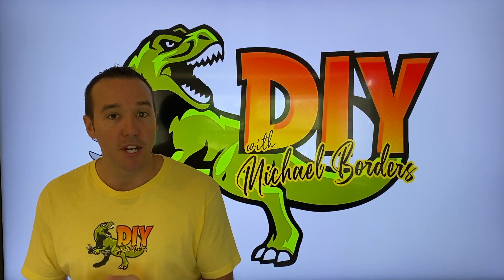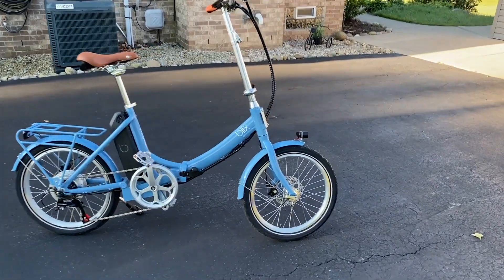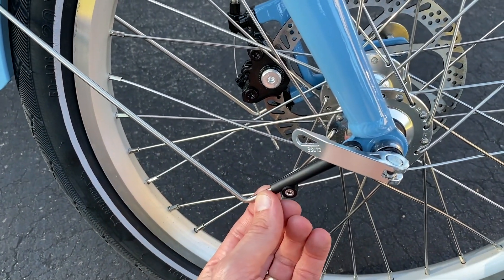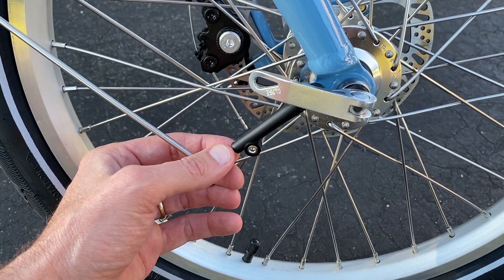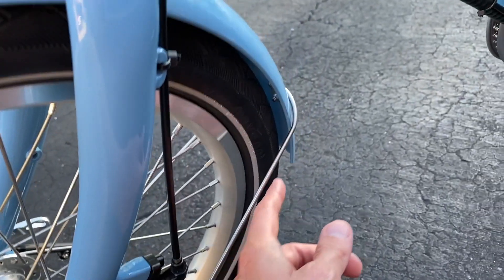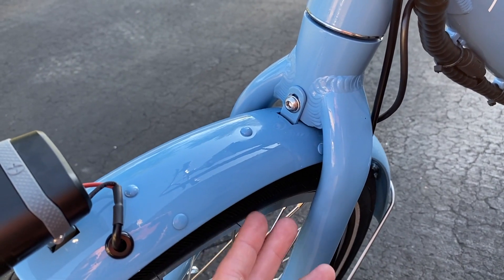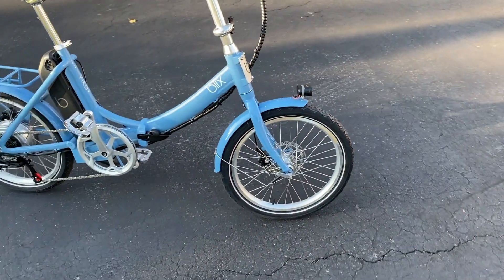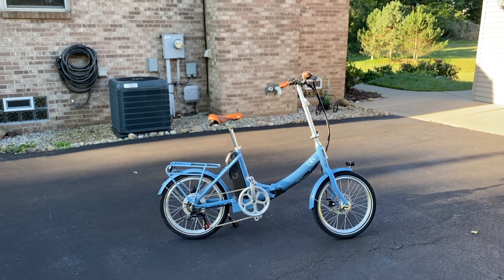Blix Vika + bicycle front wheel rubbing/squeaking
1.  Unbox & assemble Blix Vika + bicycle

2.  Blix Vika + bike rear wheel rubbing

3.  Blix Vika + front wheel rubbing

4.  Bicycle brakes squeaking - DIY fix

5.  Turn on Blix Vika + headlight & taillight